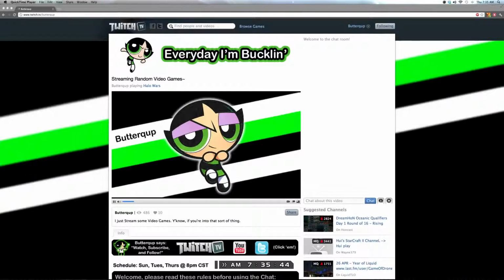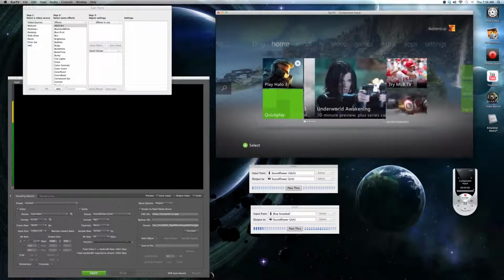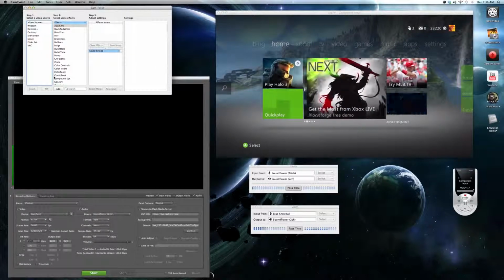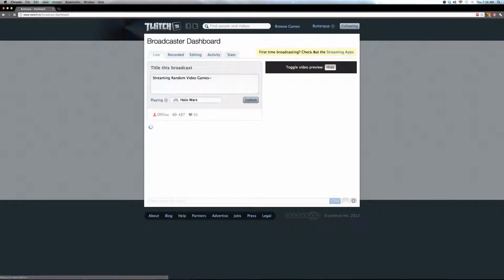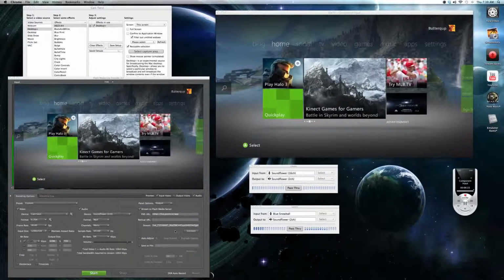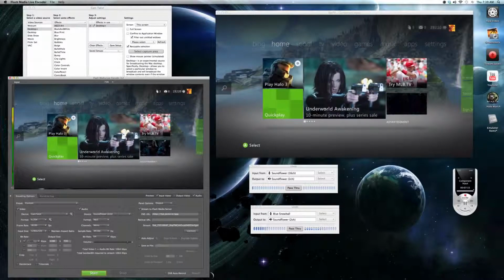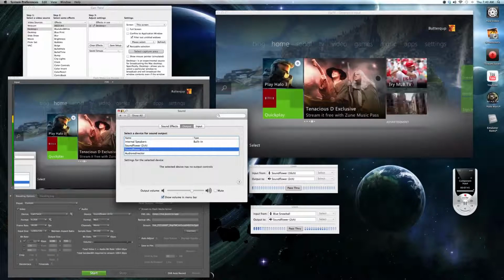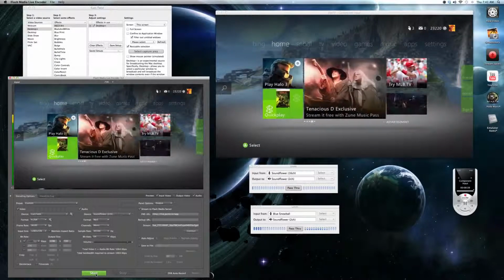How to Stream on Twitch tv from a Mac (links in description)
Hello, this guide will show you how to stream to twitch from a mac. Use the link under to get to the download site, and also remember to skip the ad in the top right corner, thank you!